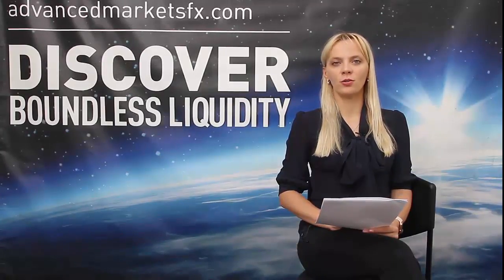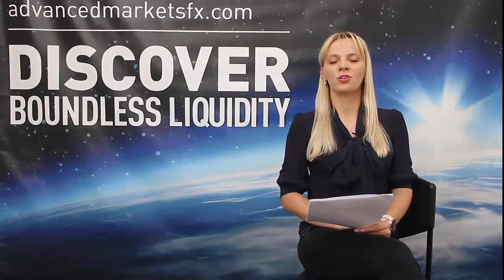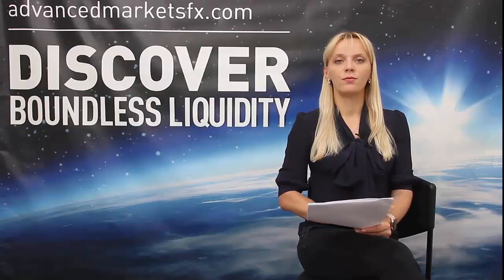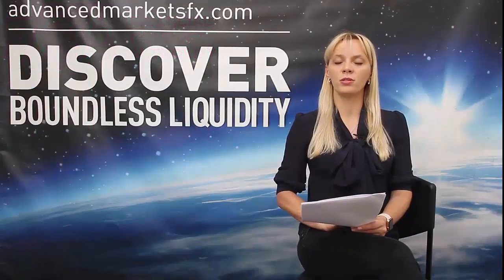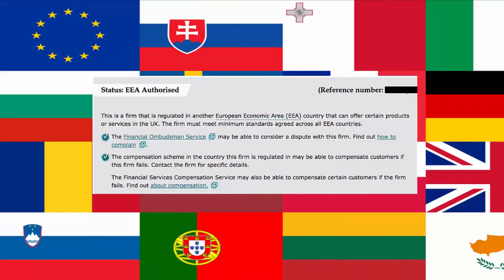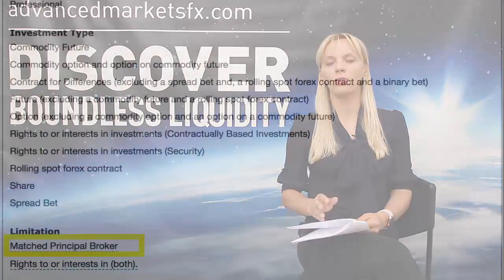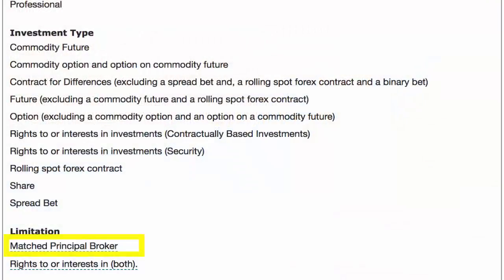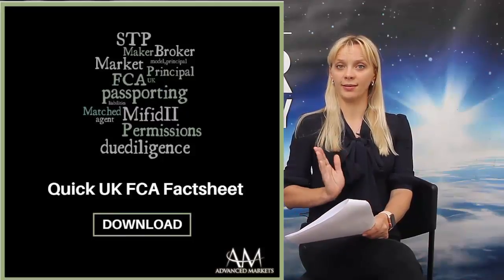How to Verify Your UK FCA Broker's License? | Advanced Markets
How to check the UK FCA register and verify whether a company is regulated and what permissions it has? What is EEA authorized? Can your broker take retail clients or professional only? We organized a must-read checklist with illustration of the terms. Check our "quick UK FCA Factsheet".

Work with an ethical partner - Choose us!
Advanced Markets brings Direct Market Access (DMA) liquidity, credit and technology solutions to the foreign exchange, energy, precious metals and CFD markets. In addition, @Advanced Markets offers its wholesale services to institutional clients globally, providing trade execution and Prime Brokerage solutions.